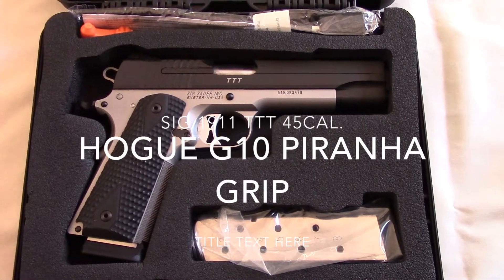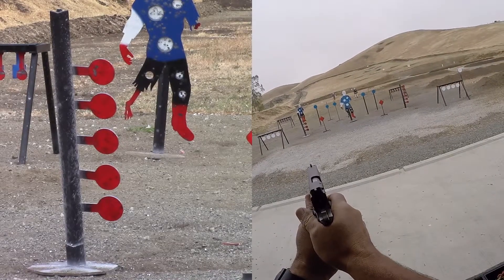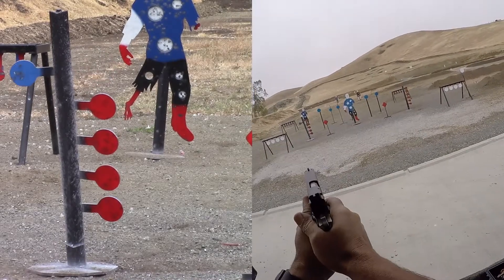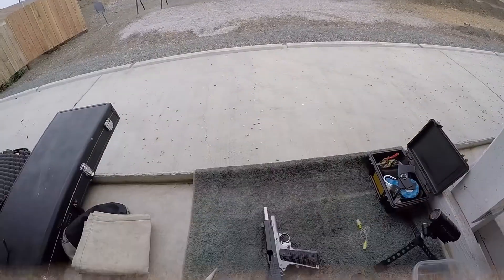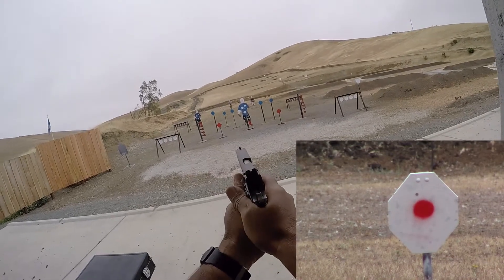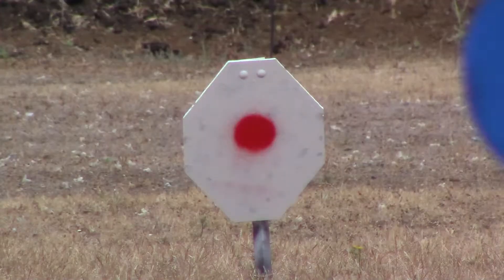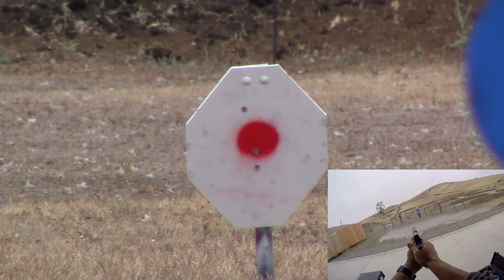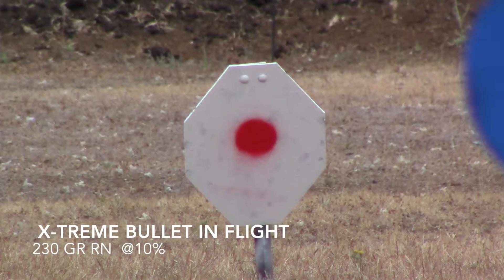Sig Sauer TTT 1911 Part-2 ( Piranha grips )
New Hogue Extreme G 10 Piranha grips.